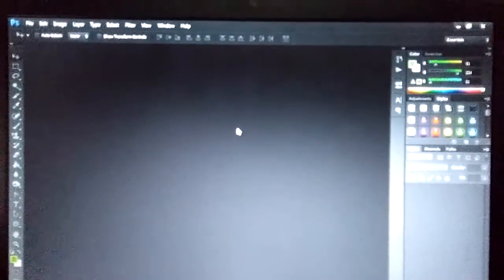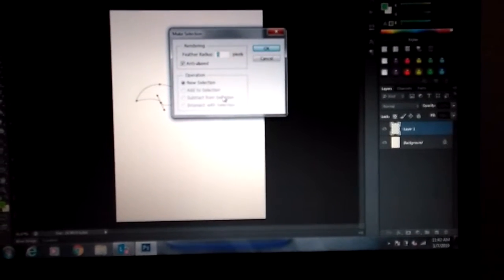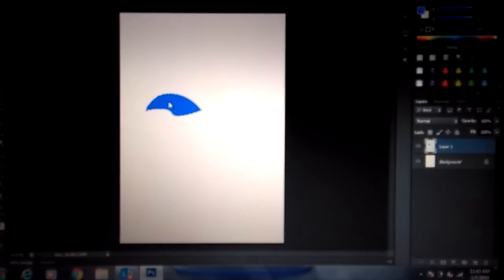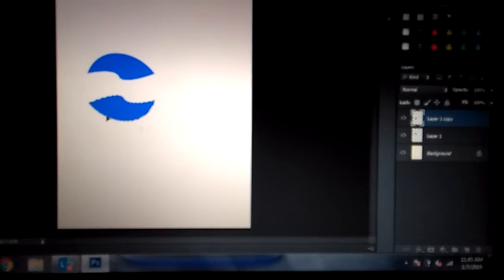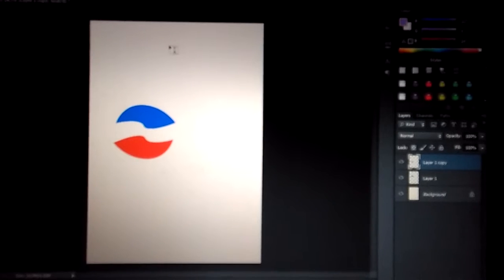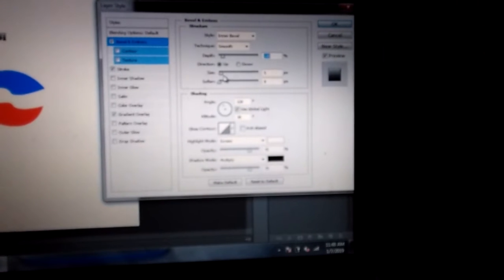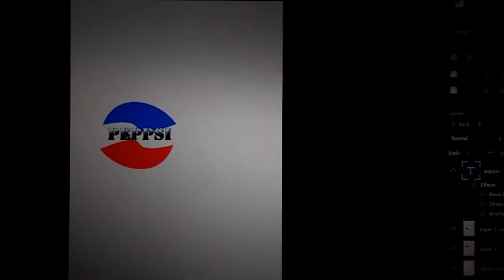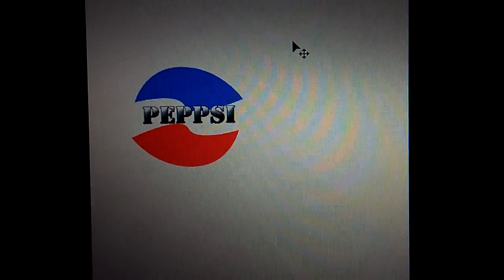How to create Pepsi logo using Photoshop (the youths must hear this)